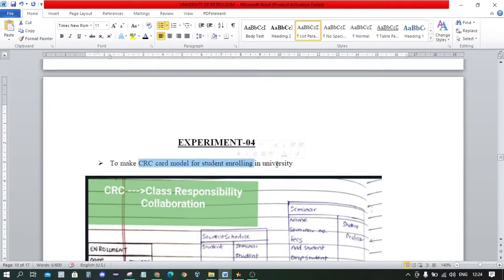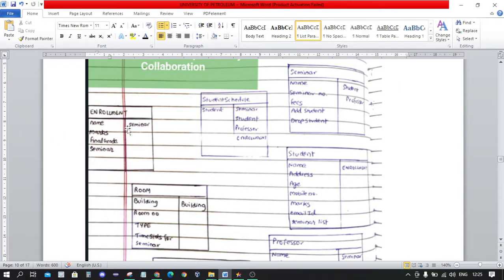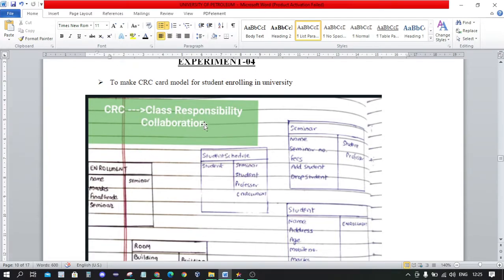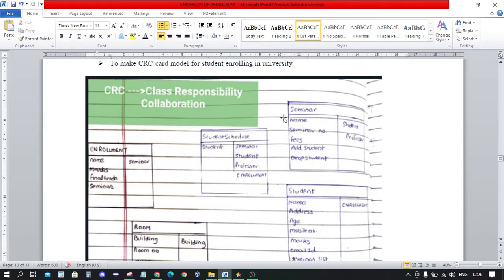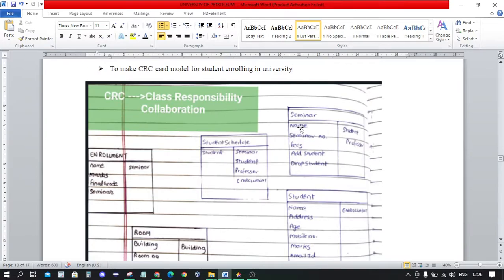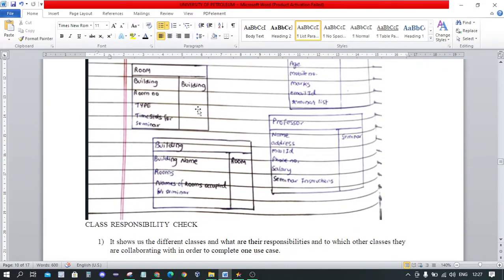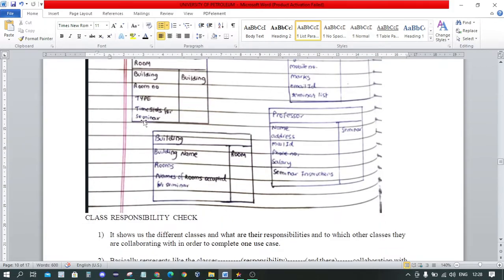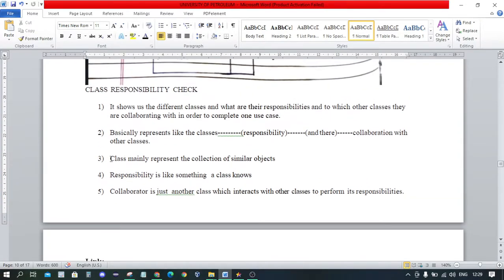CRC(experiment 4)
Class Responsibility Collaboration (CRC)

CRC cards tutorial
Class Responsibility Collaboration
object-oriented design
CRC modeling UML
CRC card example
software design patterns
CRC vs UML class diagram
CRC in agile development
CRC workshop
CRC card template
collaborative design CRC
CRC card walkthrough
CRC roles responsibilities
OO design CRC cards
CRC for beginners
CRC methodology
design classes CRC
CRC card exercise